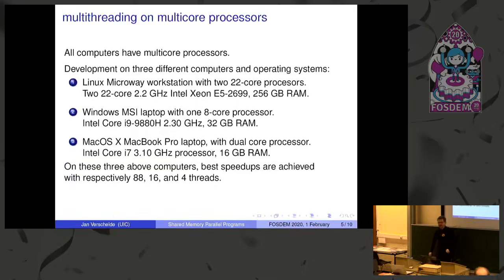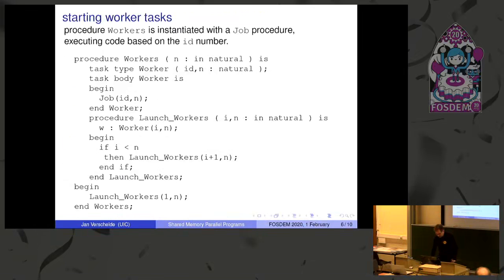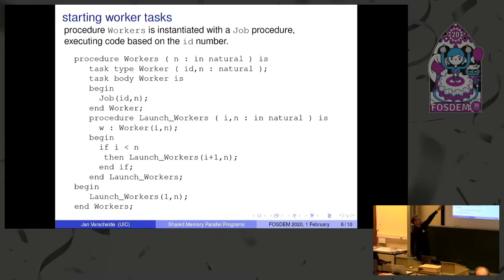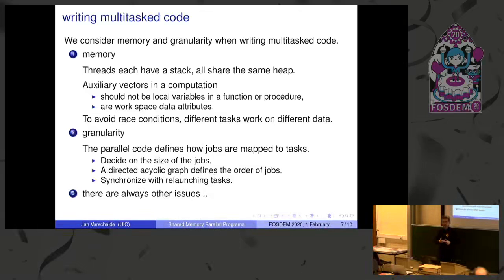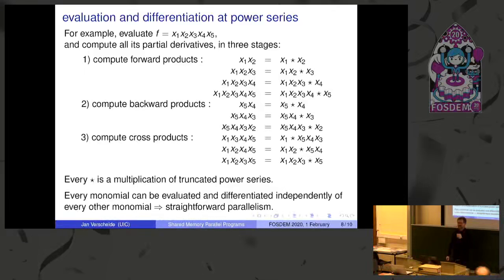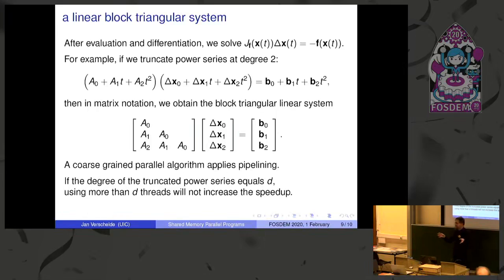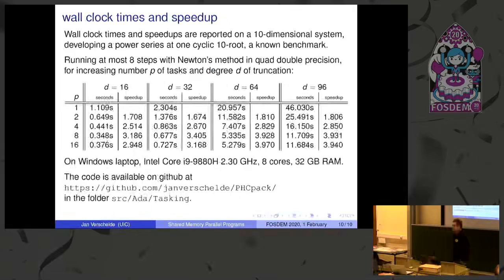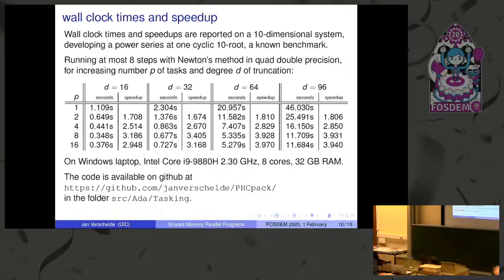Writing Shared Memory Parallel Programs in Ada Multitasked Newtons Method for Power Series